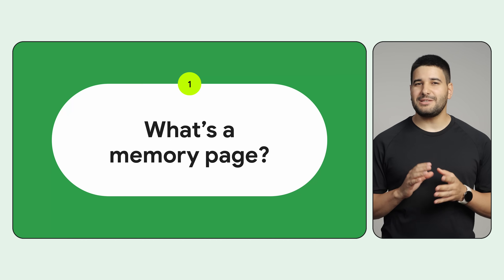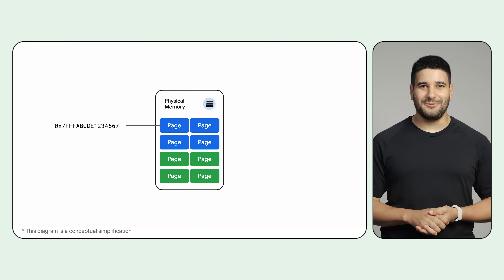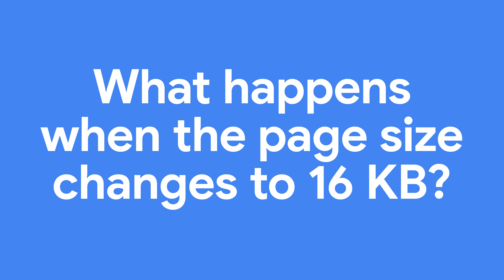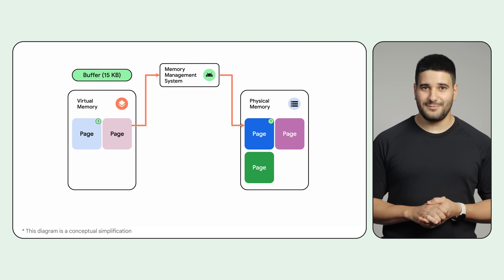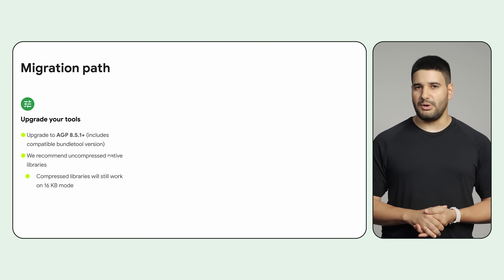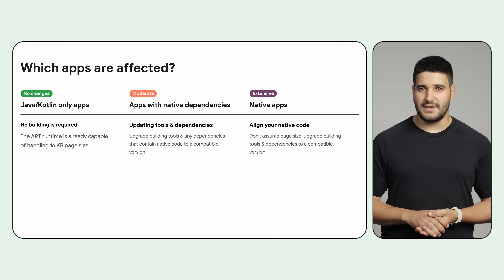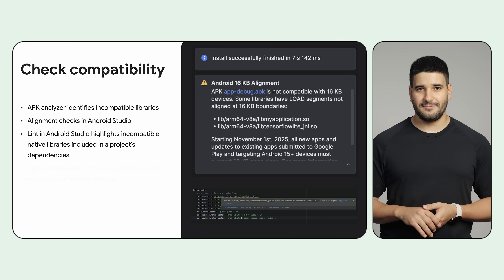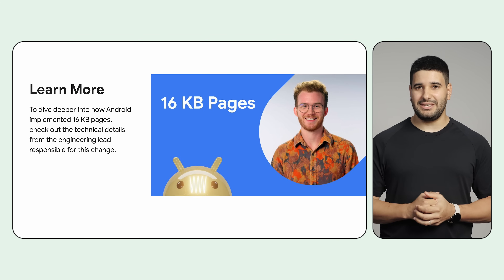How to migrate to 16 KB pages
Yacine Rezqui, a Developer Relations Engineer on Android, shares how to migrate your app to be compatible with 16 KB memory pages.

Resources:
Prepare your Play app for devices with 16 KB page sizes